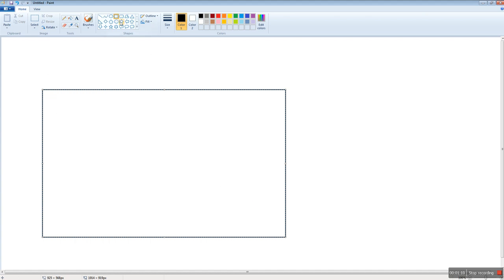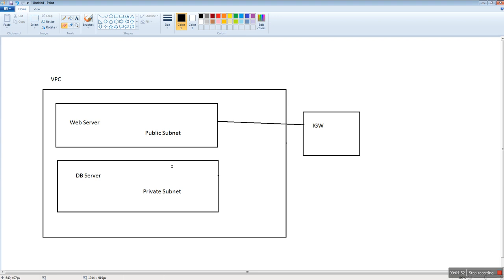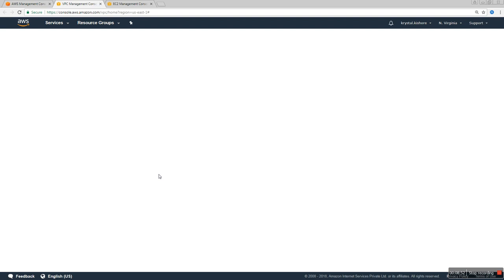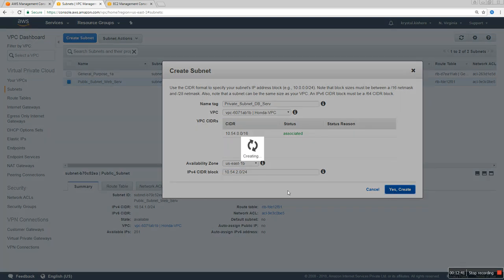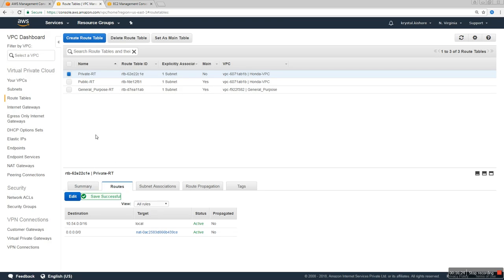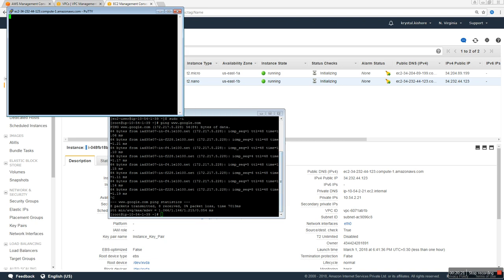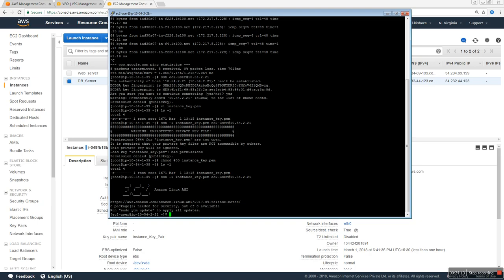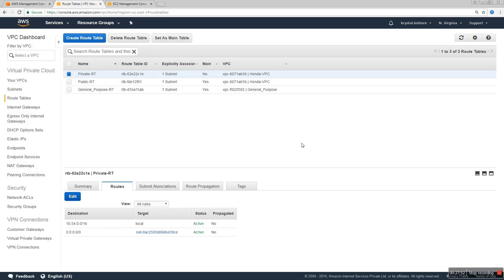AWS Practice Session4 : Create VPC,Public and Private subnets,NAT Gateway and deploy instances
Create VPC,Public and Private subnets,NAT Gateway and deploy the instances to it and check communication among the instances